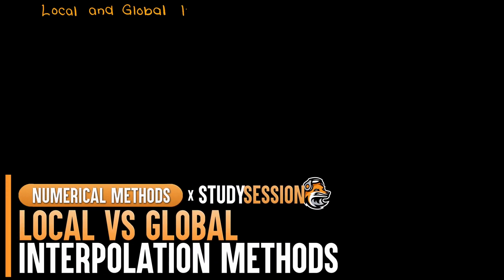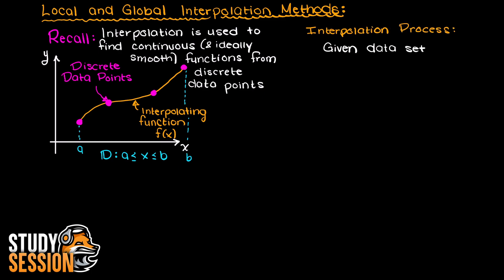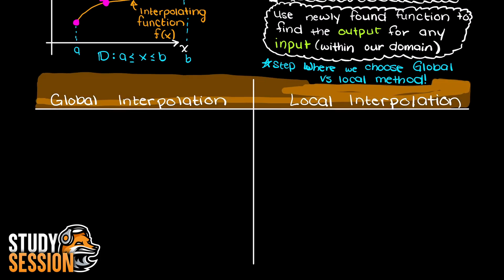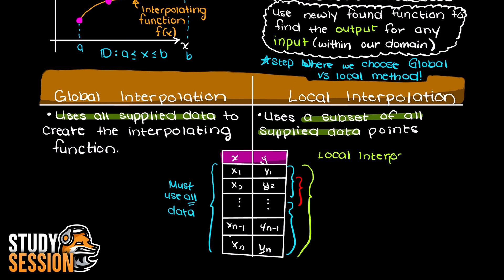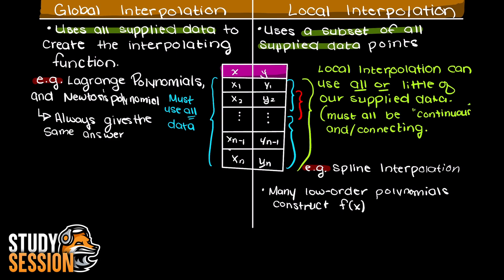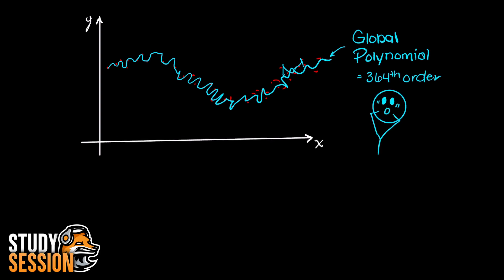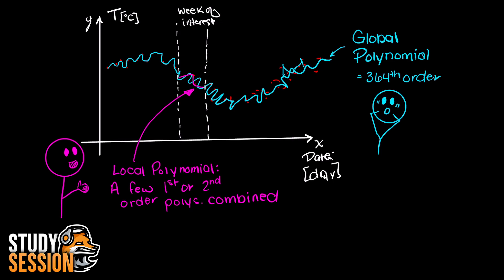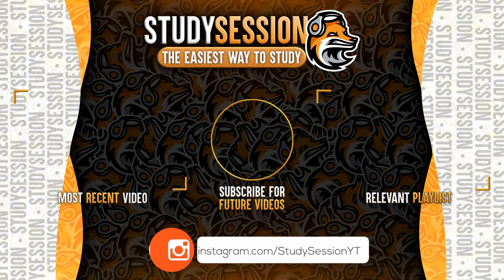Local Vs Global Interpolation Methods | Numerical Methods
Let’s talk about the differences between local vs global interpolation methods in numerical methods or any course where interpolation is taught. Let’s begin with global interpolation methods. The key difference between a global vs a local interpolation method is the amount of our data set that we are going to use to find the interpolating polynomial. A global interpolation method is going to use all data possible to it to find the interpolating polynomial, whereas, a local interpolation method is just going to use some subset of that total data. An example of a local interpolation method is spline interpolation, which will be talked about over the next couple of videos. So, if you can imagine this rectangle here with all our possible data points contained within it, this is the only data we can use when creating a global interpolating polynomial, meaning no matter what method we use, be that Lagrange interpolation or newton’s divided difference method, we are always going to get the exact same interpolating polynomial.

This timeline is meant to help you better understand Local Vs Global Interpolation Methods:
0:00 Introduction.
0:34 Interpolation Process
1:06 Local Vs Global Interpolation Method Differences
3:40 Outro